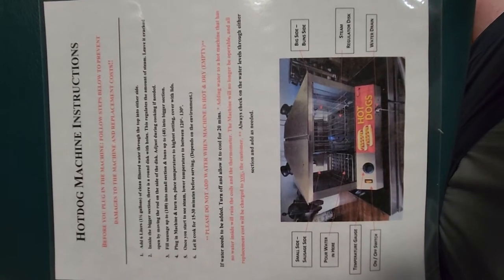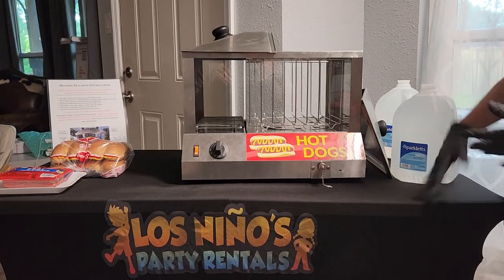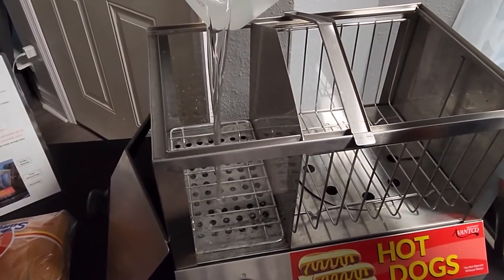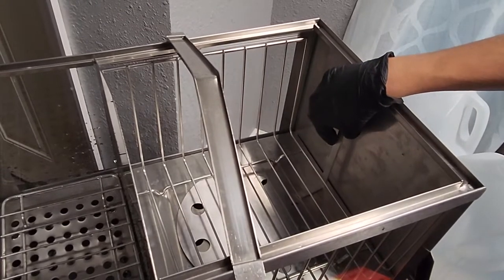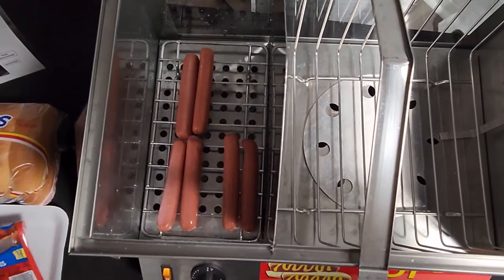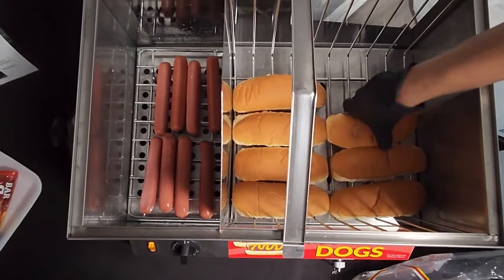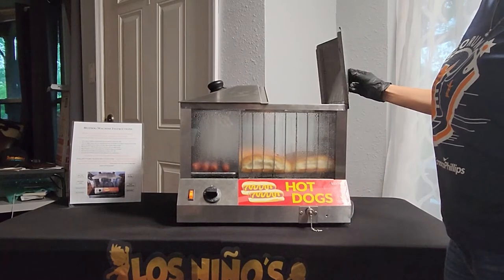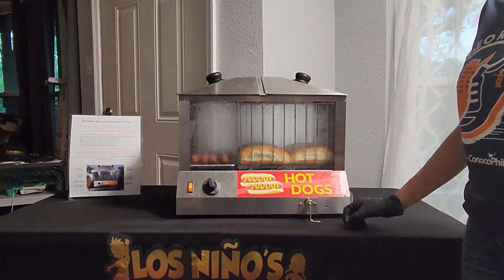Los Niño's Party Rentals - Hotdog Machine Instructions Video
Avantco: 100 Dog Hot Dog Steamer
Model: FH-02
Voltage:120V
Watts: 1300W

Hotdog Machine Instructions

- Add 6 Liters (1½ gallons) of clean filtered water into small side.

- Inside of the bigger section, there is a round disk with holes. This regulates the amount of steam. Leave it cracked open by moving the rod on the side of the disk. And adjust during cooking if needed.

- Fill sausage up to (100) into small section & buns up to (48) into bigger section.

- Plug in Machine & turn on, place temperature to highest setting, & cover with lids.

- Once you start to see steam, lower temperature to between 120°- 130°.

- Let it cook for 15-30 minutes before serving.(Depends on environment.)

*** Please do not add water when Machine is hot & dry(empty)***

If water needs to be added. Turn off and allow it to cool for 20 mins.

Adding water to a hot machine that has not water inside could ruin the coils at the bottom and the Machine will no longer be operable. Always check on the water levels through the smaller section and add as needed.